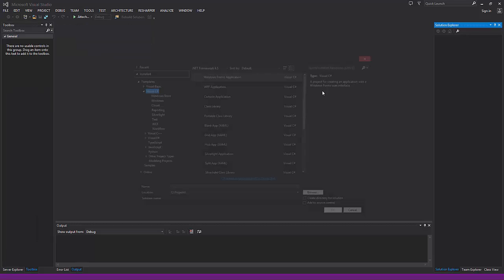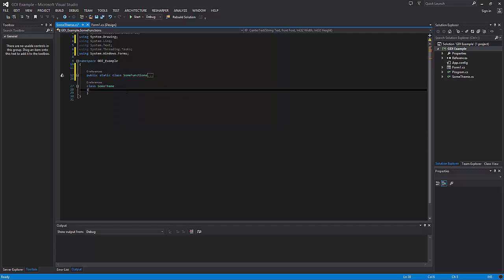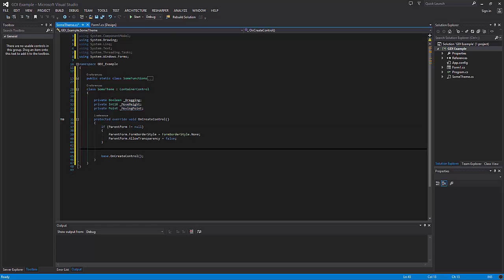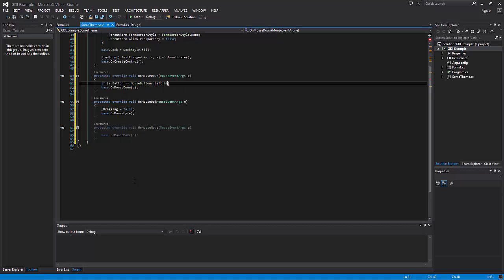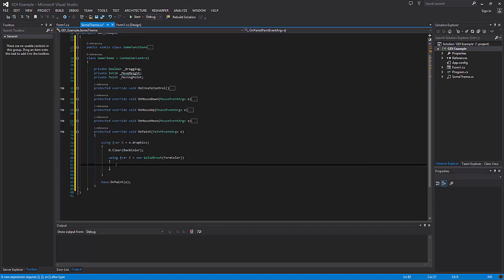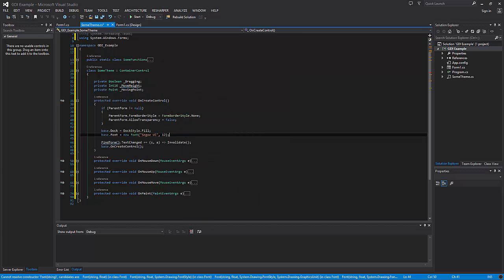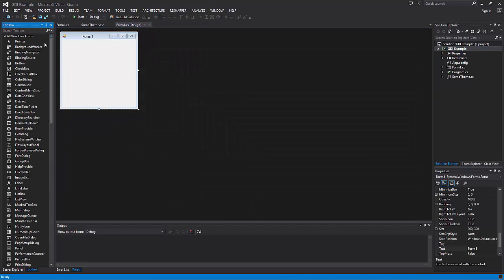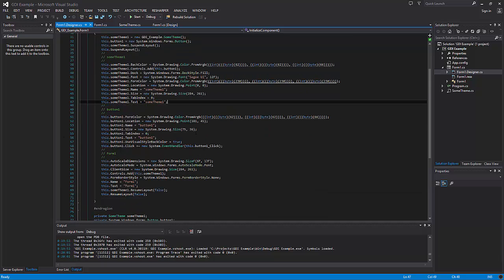GDI Tutorial - Base Theme